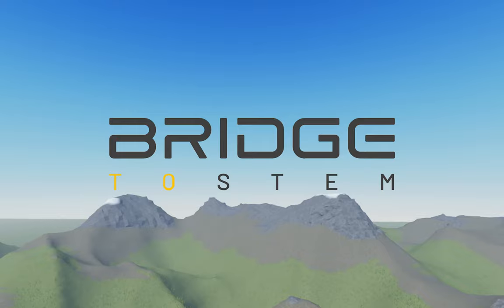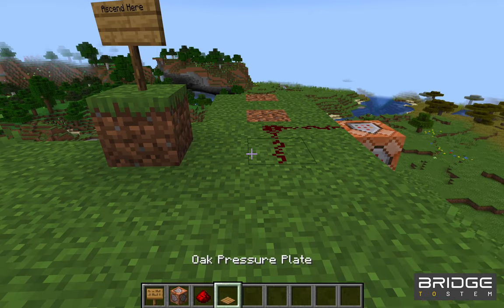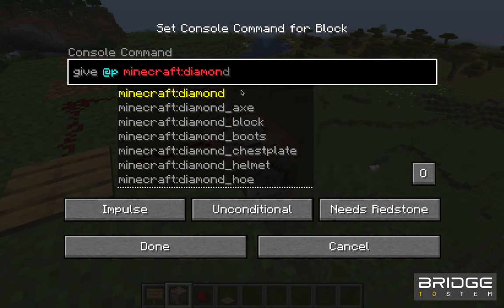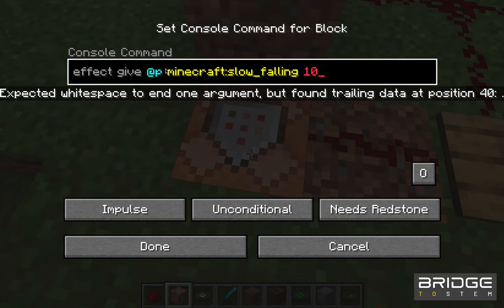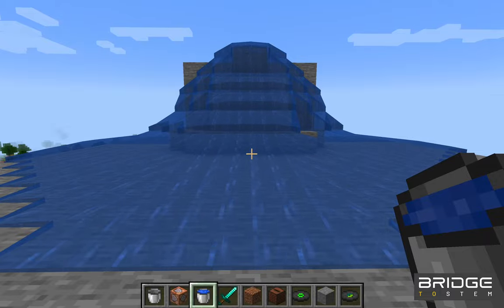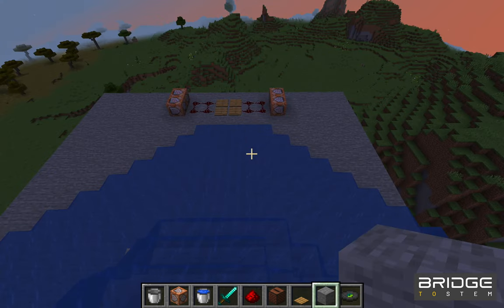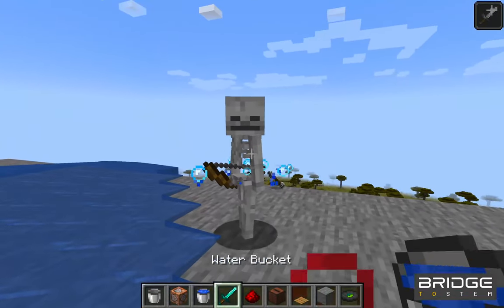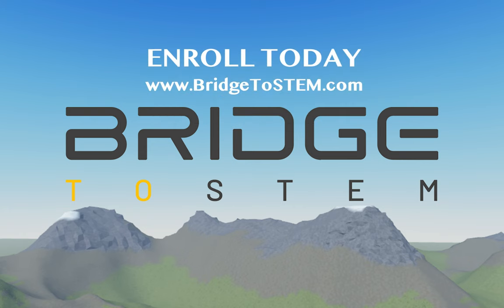Minecraft tutorial - How to Make a Skeleton dispersion - Bridge to STEM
Minecraft tutorial - How to Make a Skeleton Dispersion
B2S Coach Mattias takes you step-by-step to one of the first challenges in our Programming with Minecraft course.

Here is the guide that you can use when making the Automatic Doors:

Looking for a great after school programming class but there’s nothing nearby?

No problem! We’ve combined the best of both worlds with our 12-week, 100% virtual course.

▫️TUTORIAL▫️

How to Make a Skeleton Dispersion in Minecraft❔